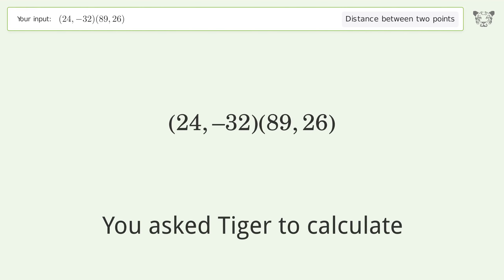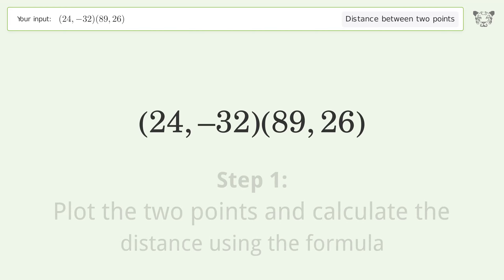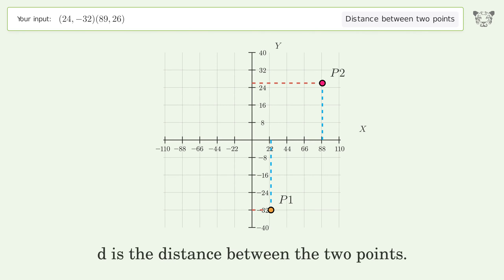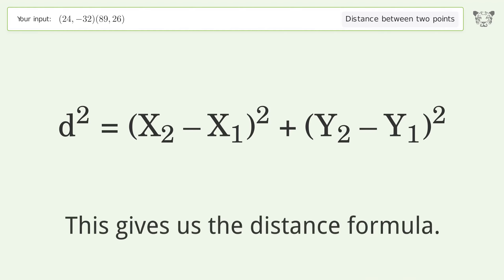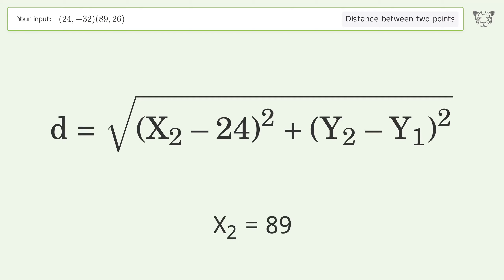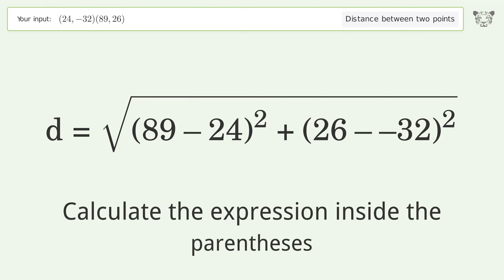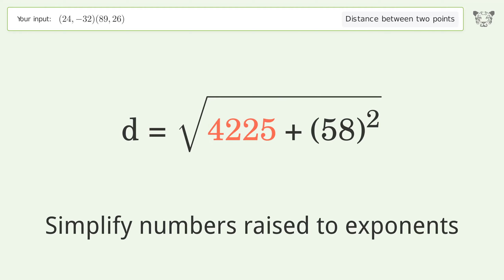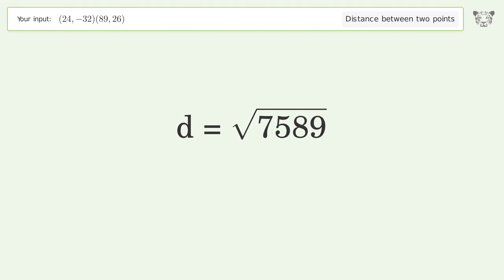Find the distance between two points p1 (24,-32) and p2 (89,26): Step-by-Step Video Solution